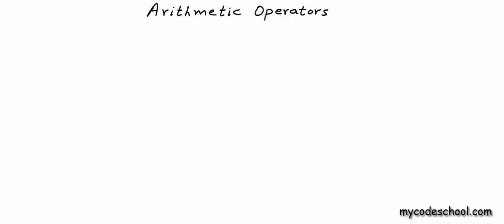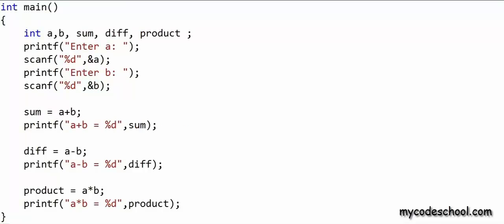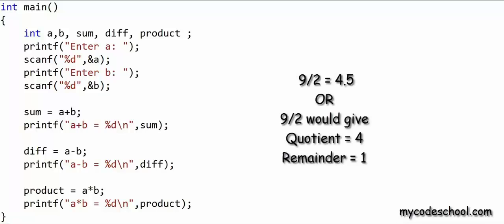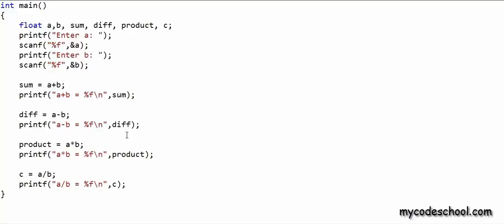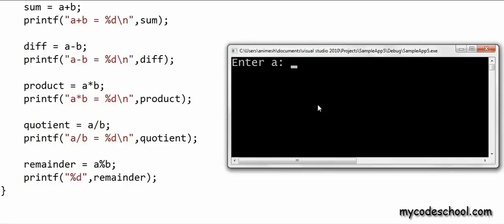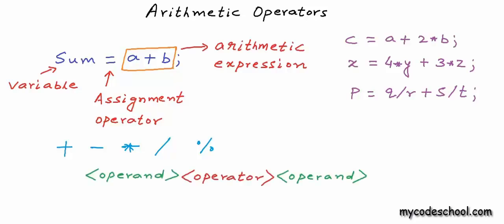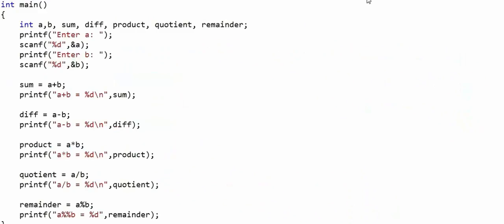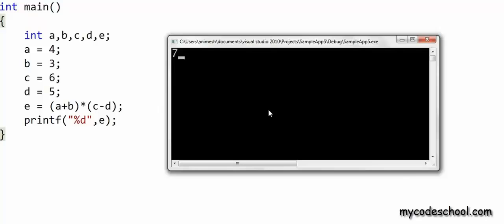Using Arithmetic Operators C Programming Tutorial 07